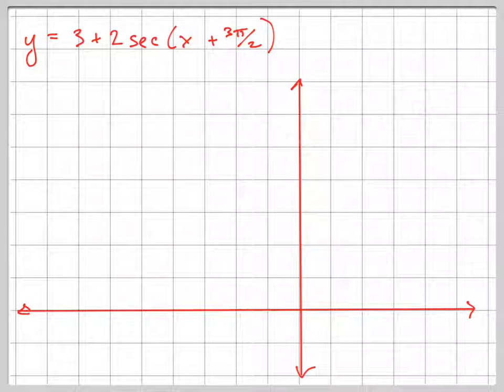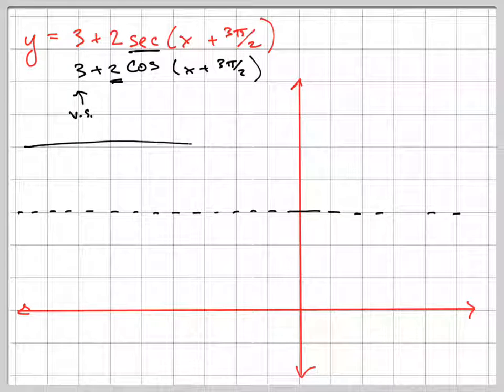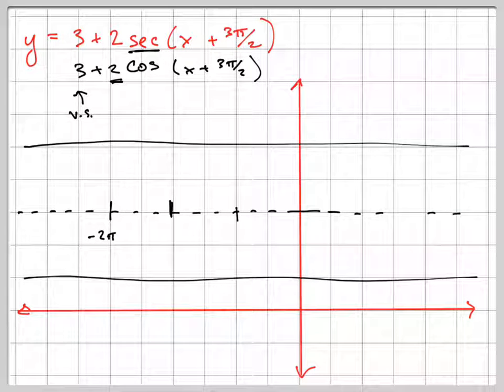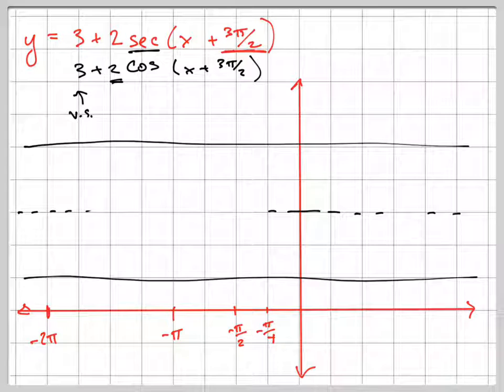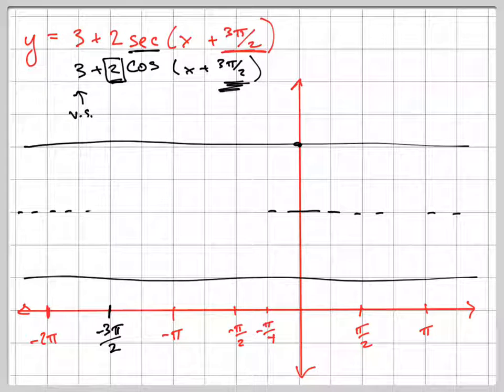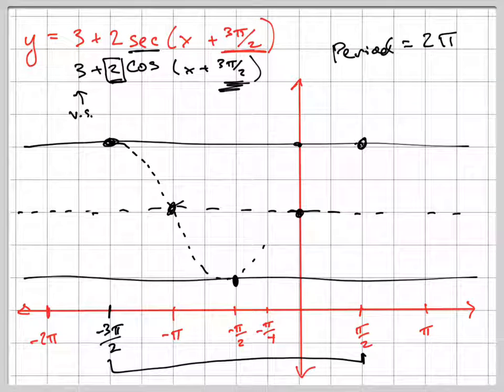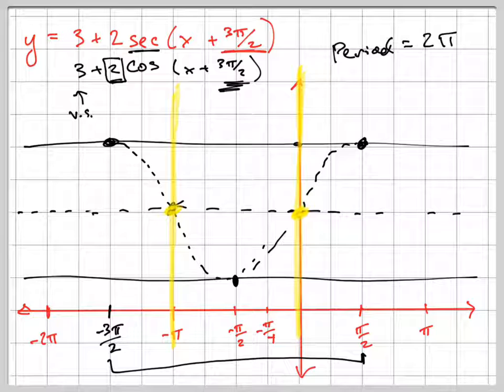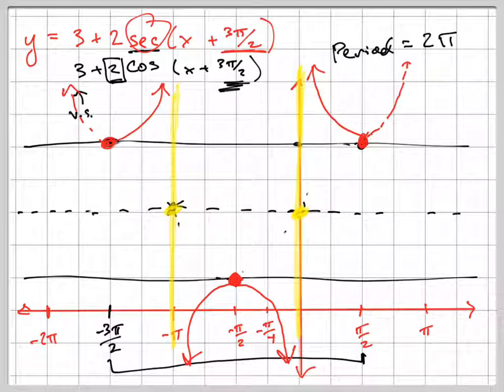pc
Graphing secant function